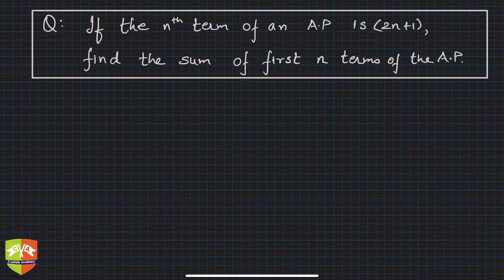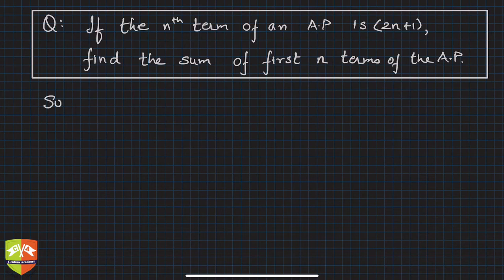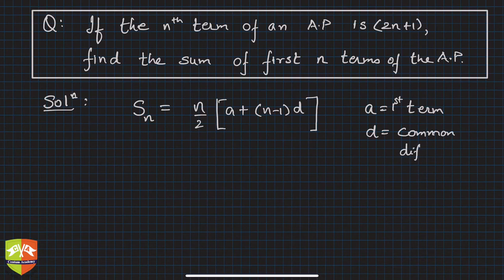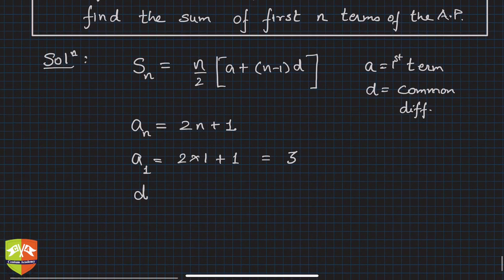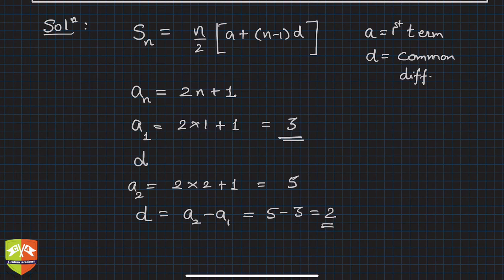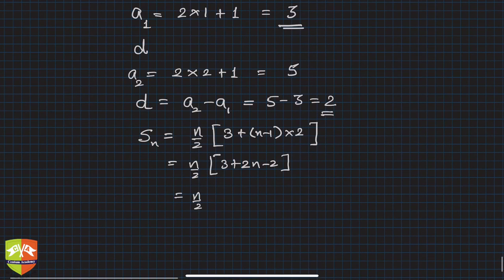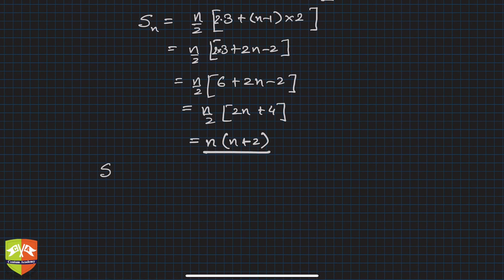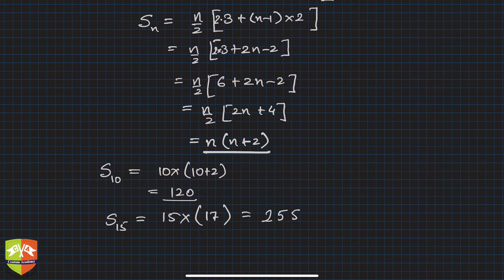Sequences and Series 30 : Solved Example 18